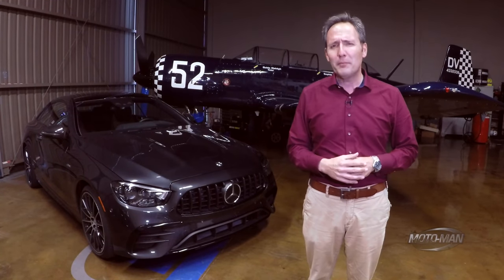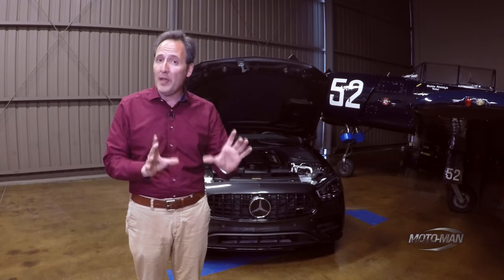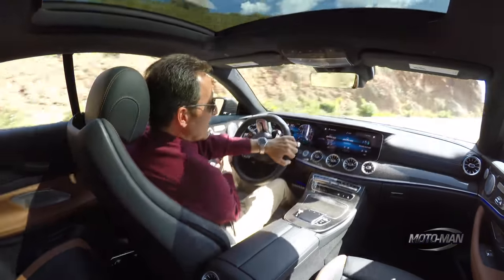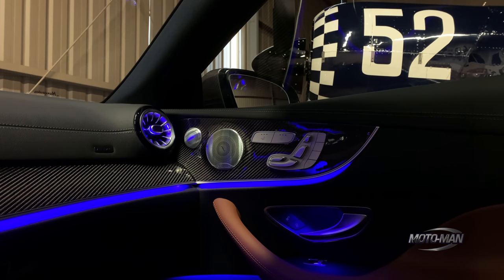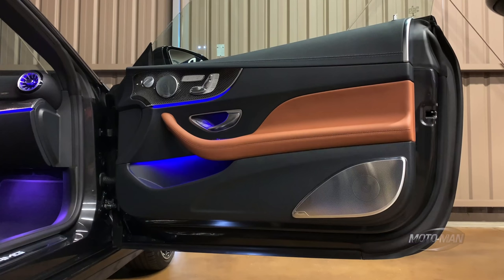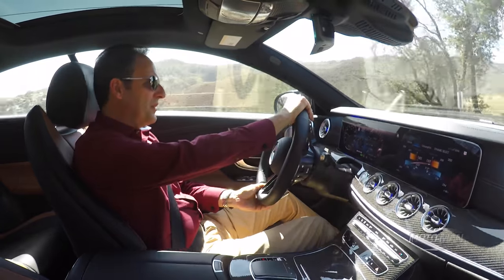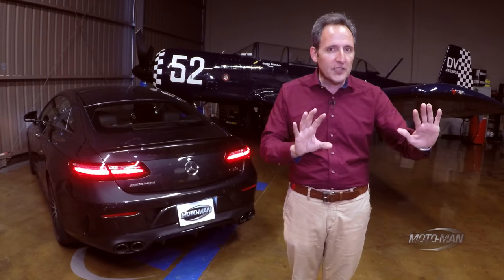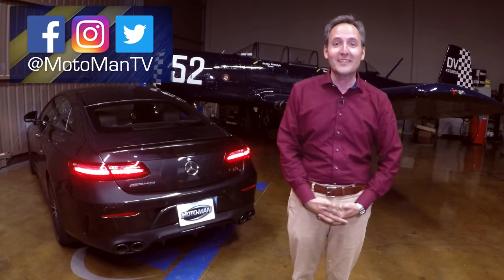2021 Mercedes AMG E53 Coupe: The return of the Elegant Coupe!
Another 48V Mild Hybrid Mercedes AMG lands in the hangar for this combo TECH REVIEW, FIRST DRIVE REVIEW and round of our famous OptionsGame. Rather than focusing on the Mercedes AMG 48V system in this 2021 Mercedes AMG E53 Coupe, he ponders the question: Where did all the elegant cars go?

- or -

Amazon App Store: